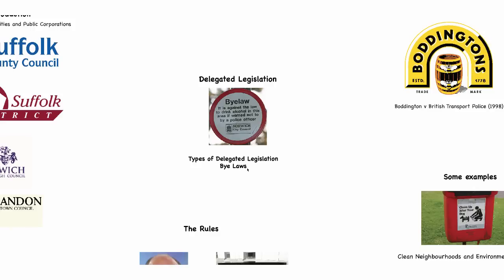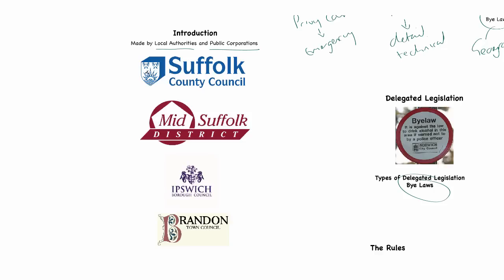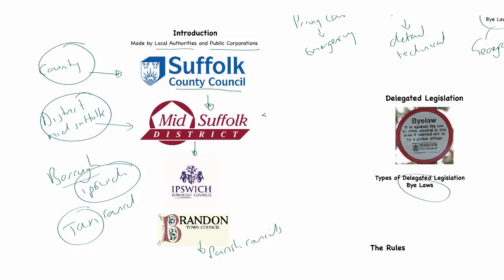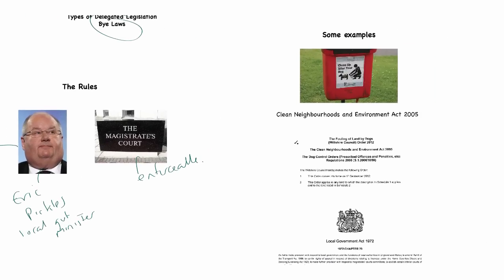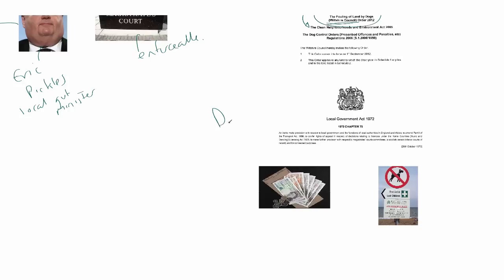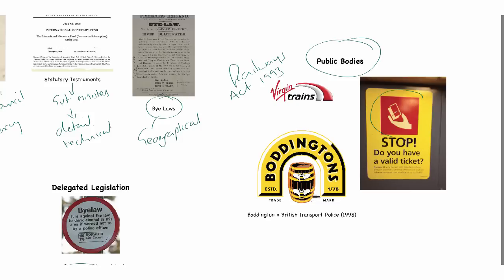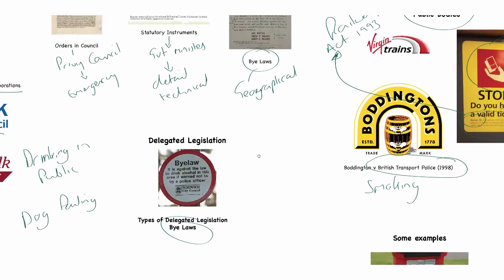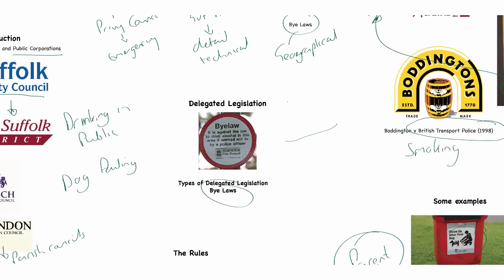3. Types of Delegated Legislation - Bye Laws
The third of a series of short videos looking at delegated legislation. This one looks at Bye-Laws and explain when and why they are used.